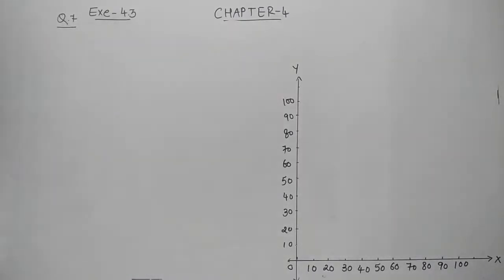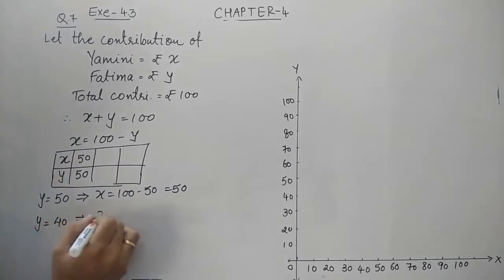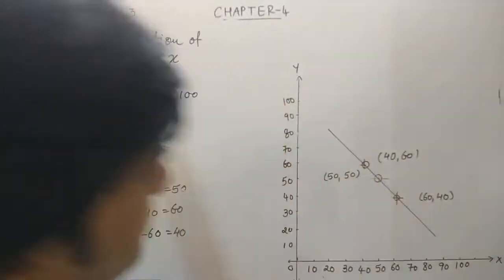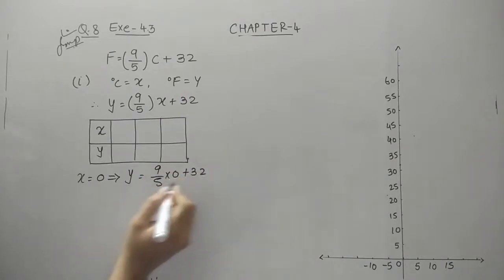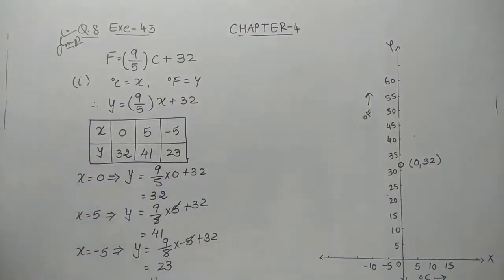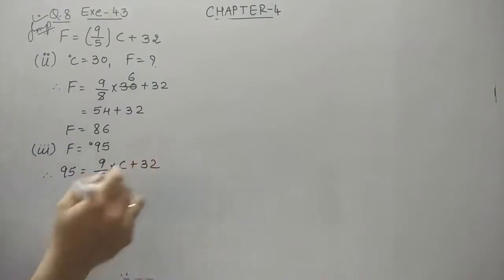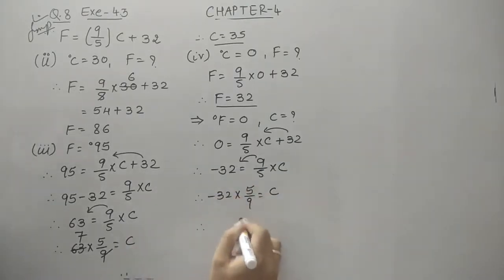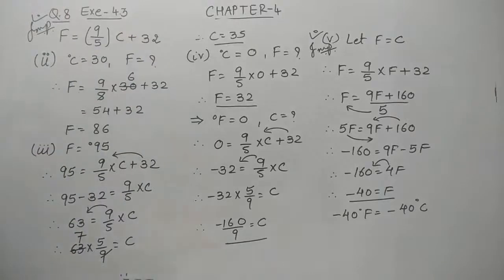STD 9 MATHS CHAPTER 4 EX 4.3 PART 4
Exercise 4.3 Q 7 and Q 8. Thank you for your time.